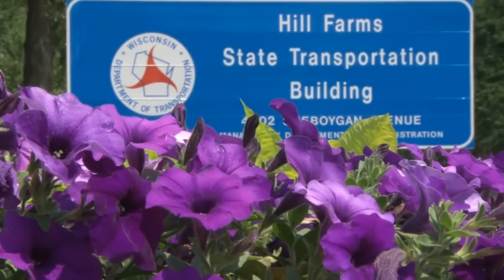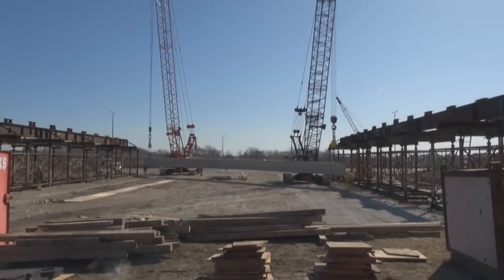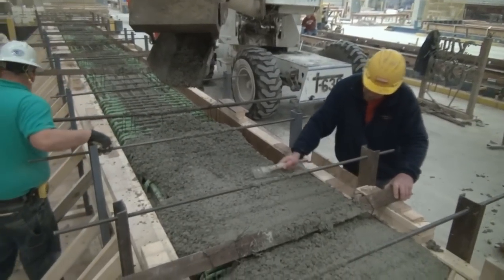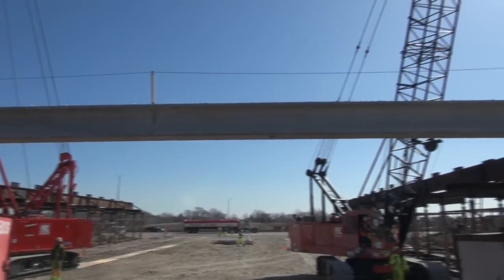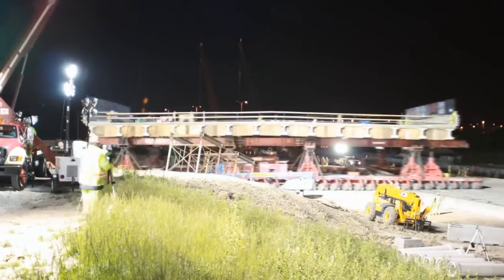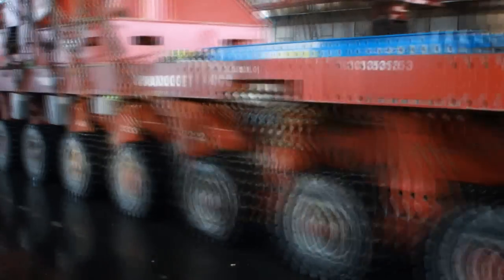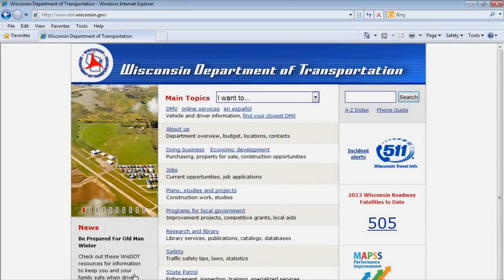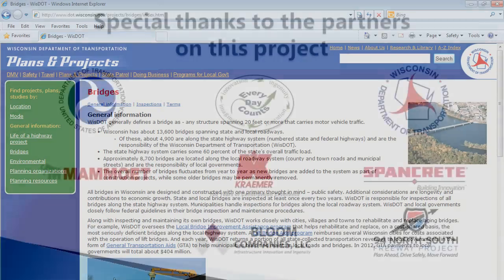Rawson Avenue Bridge Project (Long)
Video describing in detail the various elements associated with the innovative Rawson Avenue Bridge Replacement Project.

In June of 2013, the Wisconsin Department of Transportation replaced the Rawson Avenue bridge over I-94 in Oak Creek, just outside of Milwaukee. The project used a Self-Propelled Modular Transporter (SPMT), the first time this technology had been used in Wisconsin. This is an example of an Accelerated Bridge Construction (ABC) technique and the department worked in concert with the Every Day Counts initiative of the Federal Highway Administration.

Early in 2013, the department started construction on the two new Rawson Avenue bridge spans in staging areas near the bridge. late May and early June, the existing Rawson Avenue bridge was dismantled.

On Friday, June 14th, starting at 10:00 pm, the department closed I-94 freeway and then used the SPMT to lift and move the new bridge spans into place. The entire process took place safely within a 12 hour window, and traffic was flowing on the freeway by 10:00 on Saturday morning. The time lapse video show highlights of the SPMT move for both bridge spans.

For more information about this construction project, visit the I-94 North-South Freeway Project

For more information about Wisconsin's bridge-building techniques, other construction projects or the Wisconsin DOT,